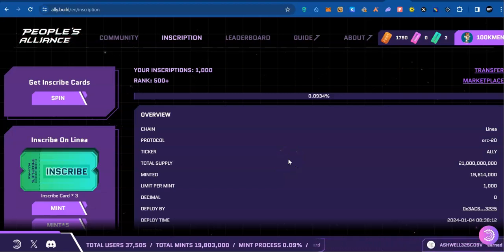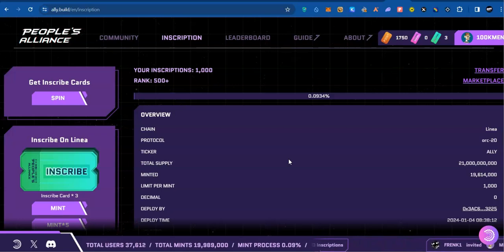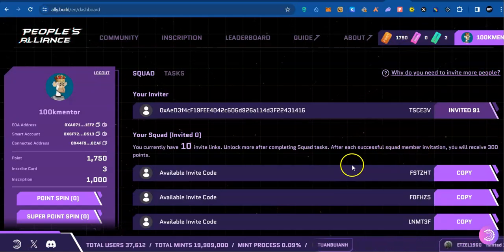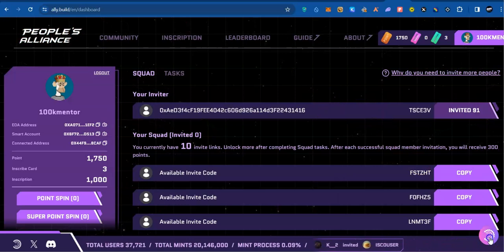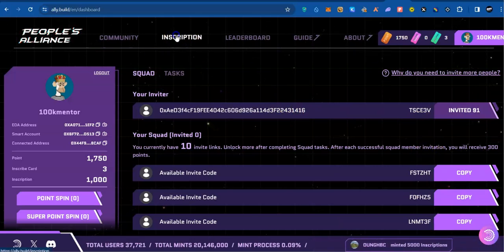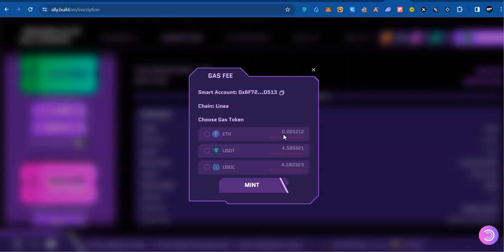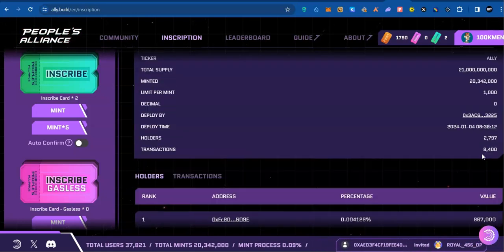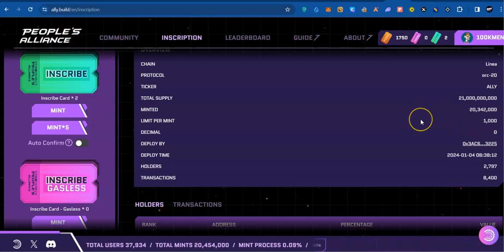🔥 First Linea Inscription Guide (Ally)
📚 USE ANY OF THE LINKS/ CODES  TO START YOUR INSCRIPTION

More codes? Get one from our Telegram community. Also feel free to drop yours there.

🚨 CHANNEL SUPPORT

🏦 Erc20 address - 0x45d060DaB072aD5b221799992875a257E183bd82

🏦 Trc20 address - TSzUacSPLJA5LWAvAf9BQu3g876jhCK6Qy

🤝Should you be moved to donate, let us know so as to recognise you. We appreciate every little cent.

🚀📈 If you're ready to ride the waves of the crypto revolution and seize incredible opportunities, then look no further – 100kCrypto is your gateway to extraordinary financial growth!